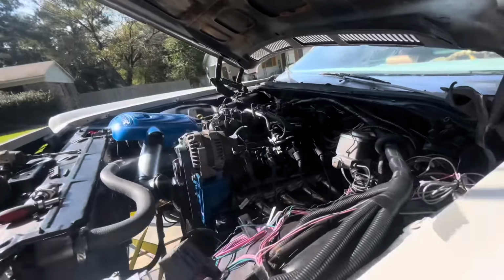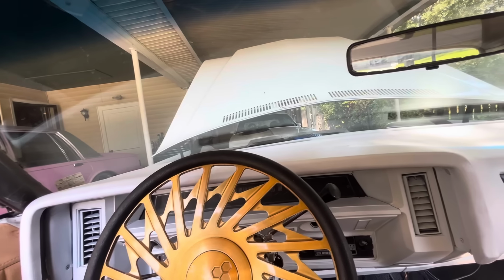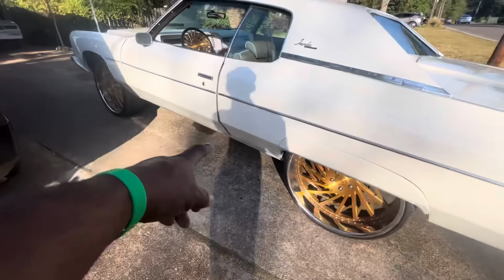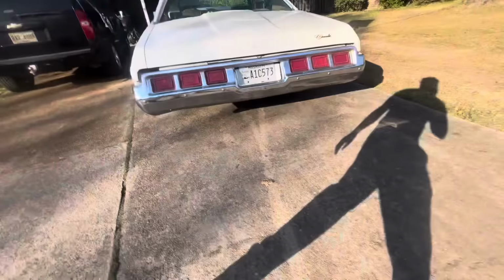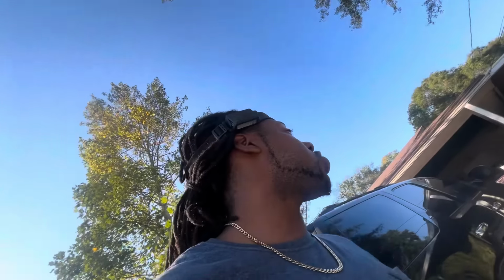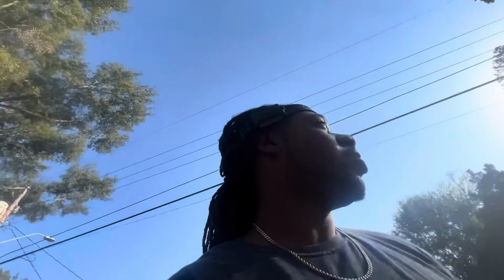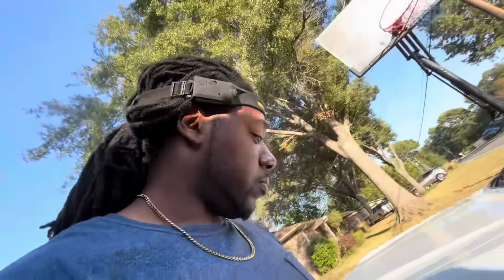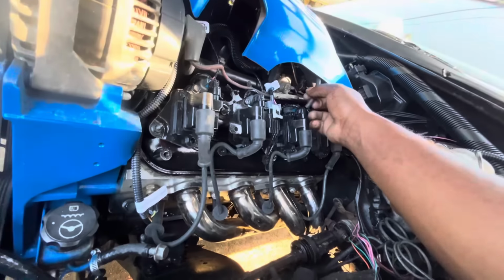FINALLY MADE IT TO THE EXHAUST SHOP!! THEY ALMOST TURNED ME AROUND